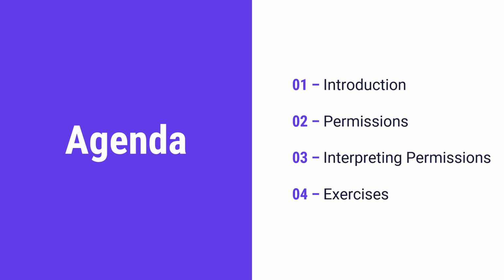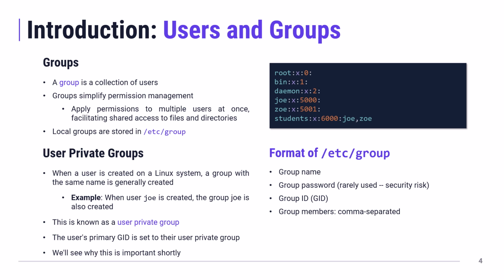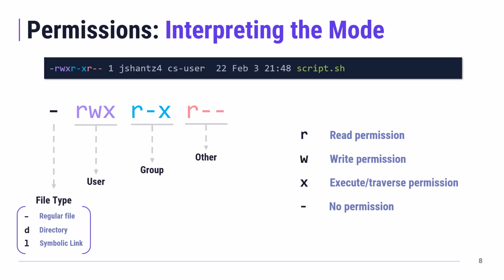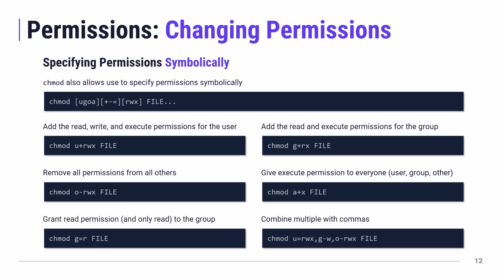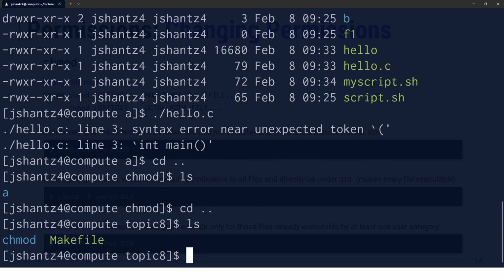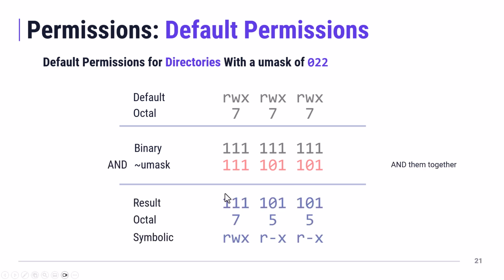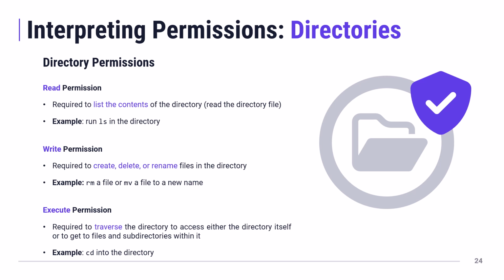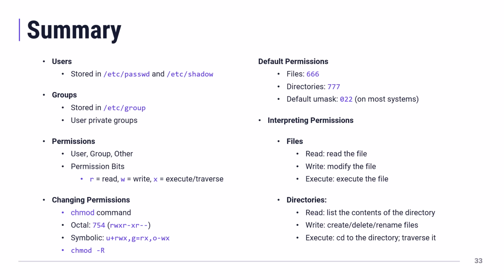Computer Science 2211b - Topic 08 - Linux File Security and Permissions